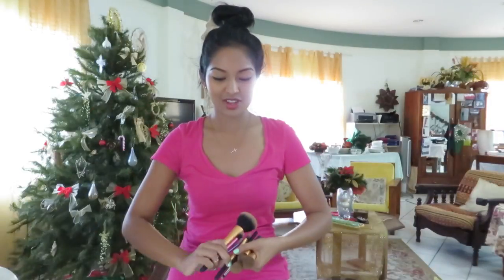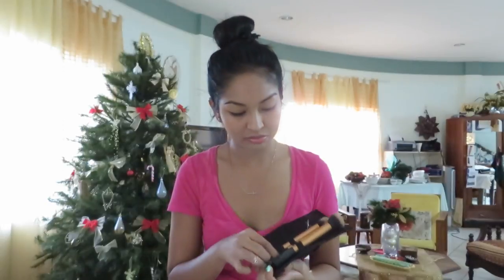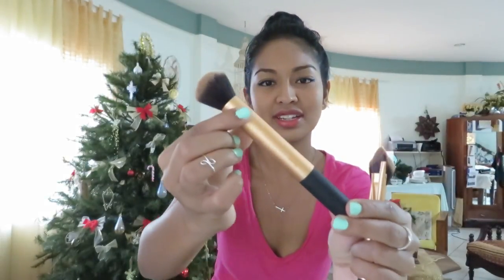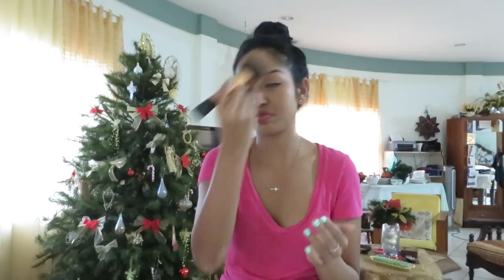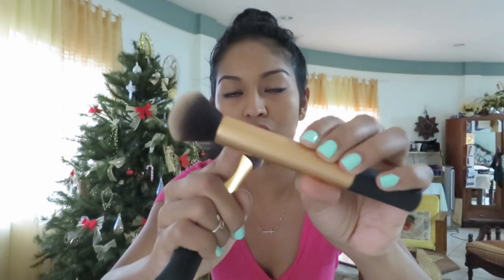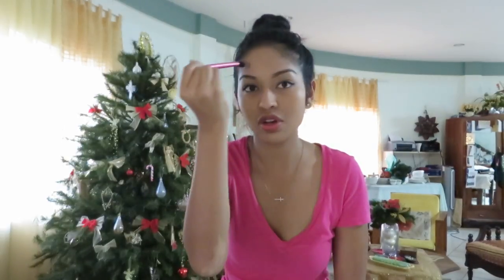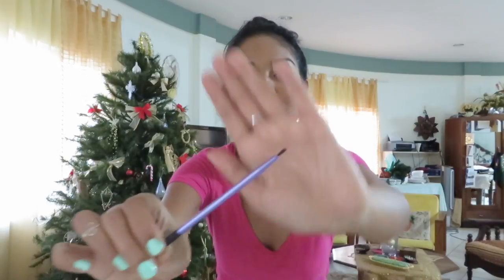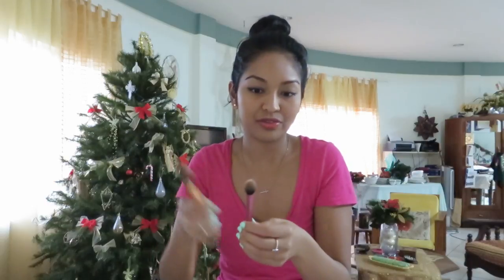Real Techniques Brushes Detailed Review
Hey everyone! Thanks for tuning in again. Sorry! I tried to cut it down as short as I could, but since I did a small life update and I reviewed each of the brushes that I have from the Real Techniques line, it ended up being this long x_x

On my nails: "Highlight of my Summer" from China Glaze :)

Please don't mind the sniffling, my allergies were acting up before I filmed.
And also, I scripted some points and did like 3 takes so I'm sorry that some parts are a bit choppy, and I was kinda rushing because I had to go out afterward.

The CALA brush mentioned (from the Studio Master Line) available @ Pennywise, but also

Tumblr - I'm going to try my best to have mini reviews on my blog! : trinipino1.tumblr.com